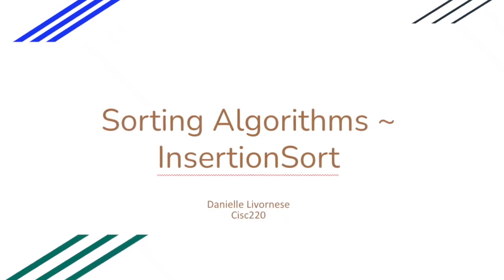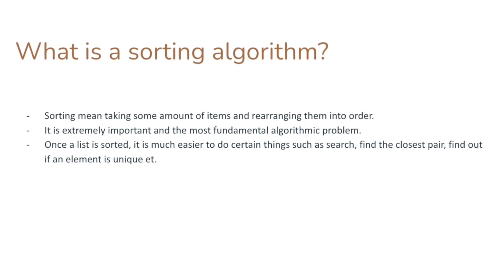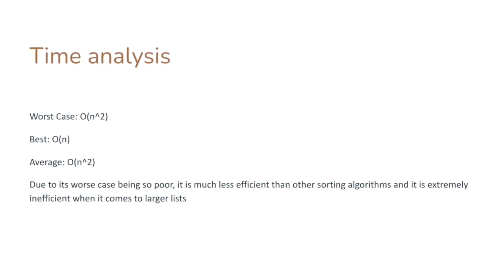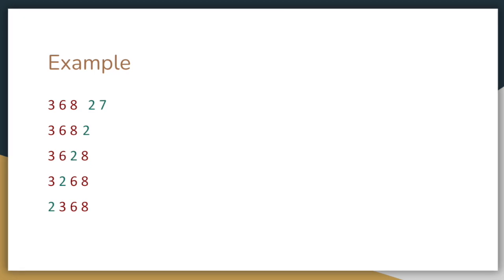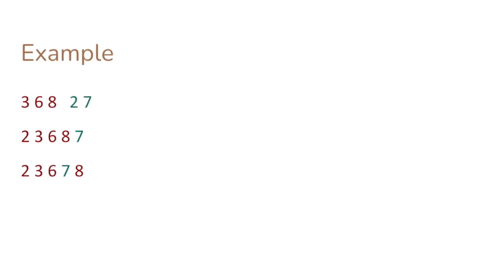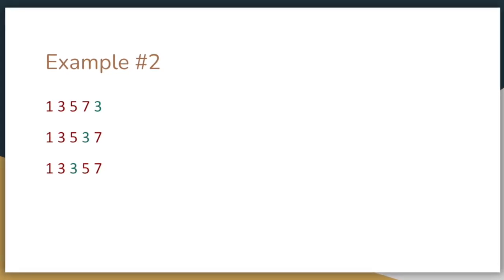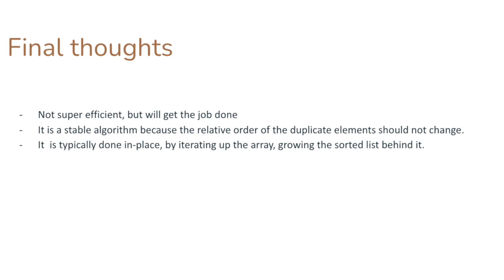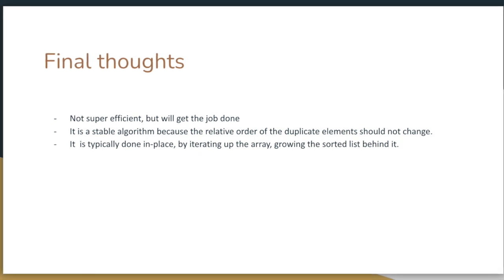Insertion sort - Danielle Livornese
This video is about Insertion sort - Danielle Livornese